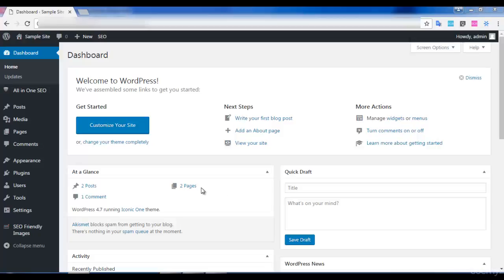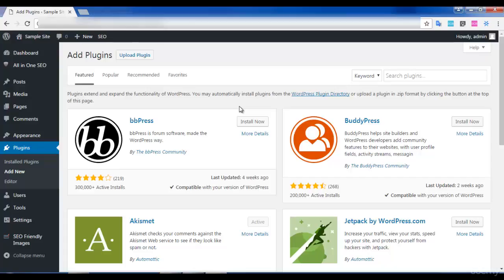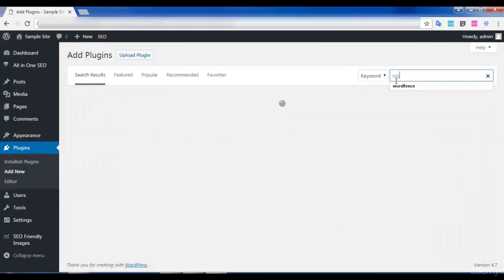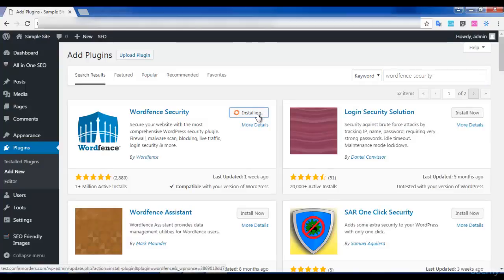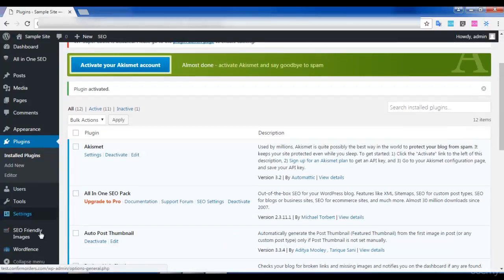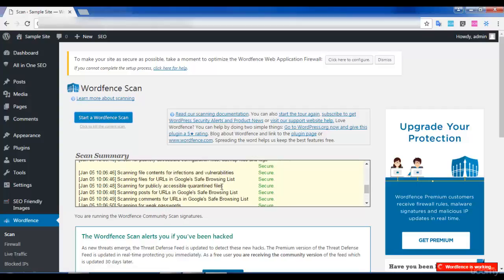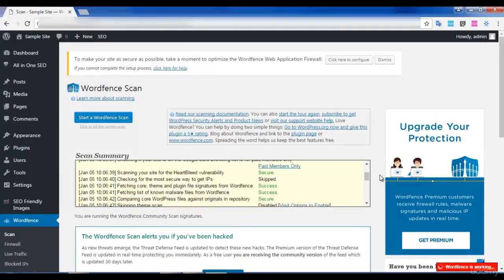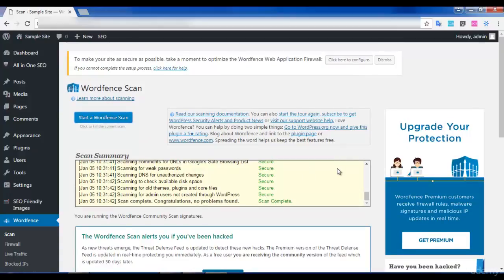013 Keeping your Site Safe With Free Security Plugins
Keeping your Site Safe With Free Security Plugins